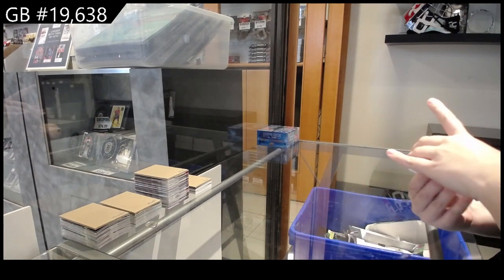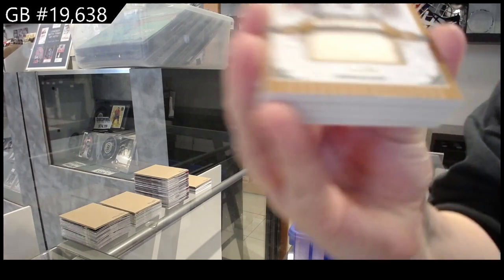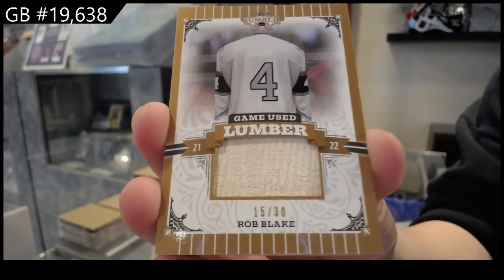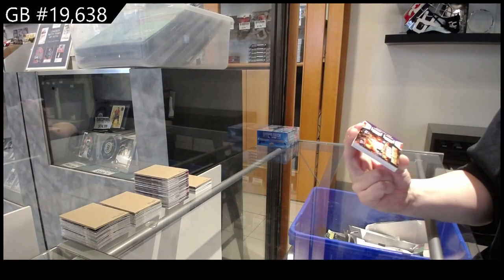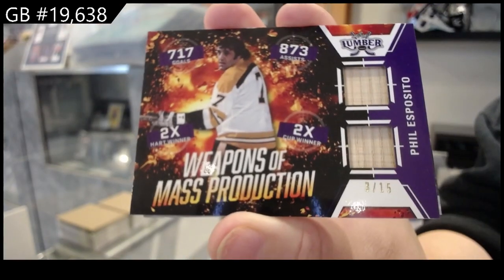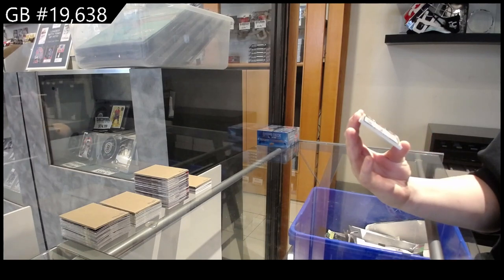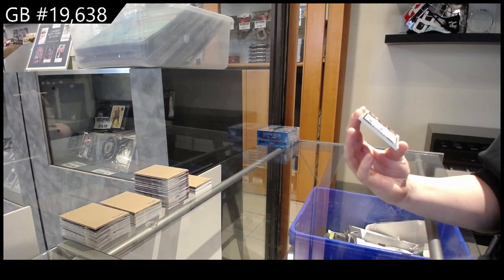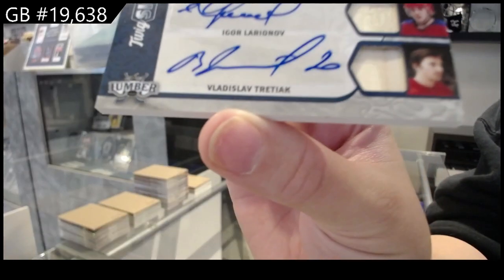2022 Leaf Lumber Hockey Box Break - C&C GB #19,638